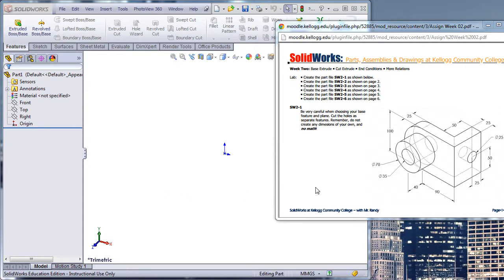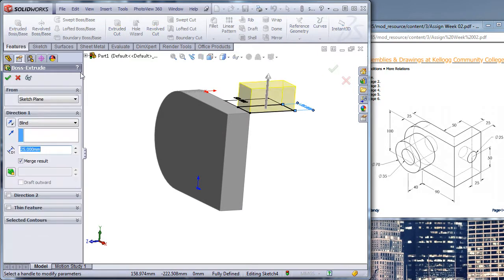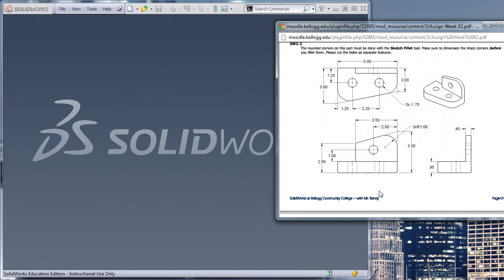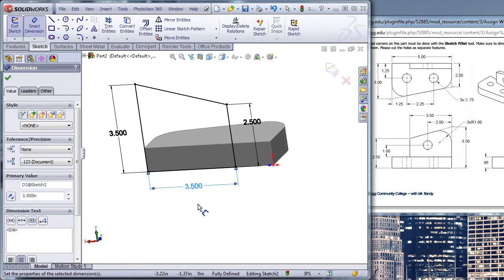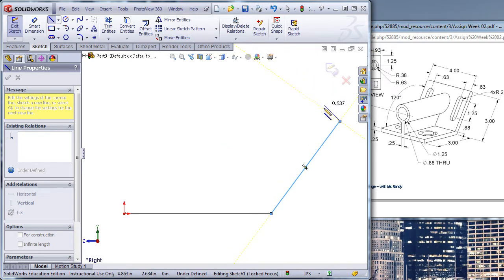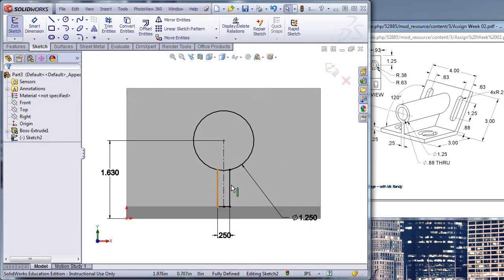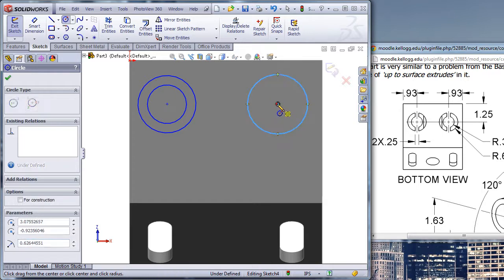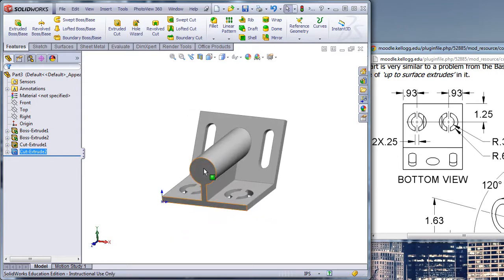DRAF 194/234 Week 2 Part 1